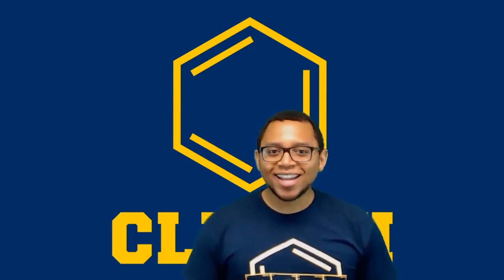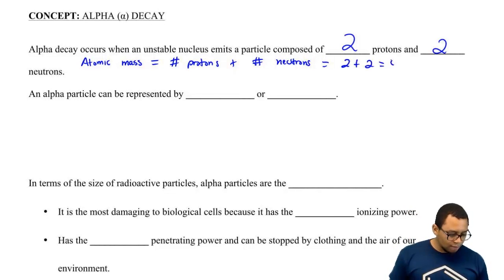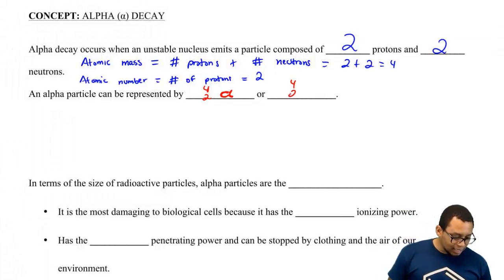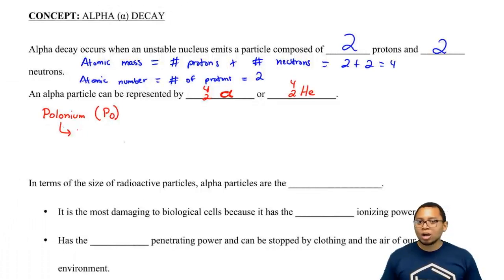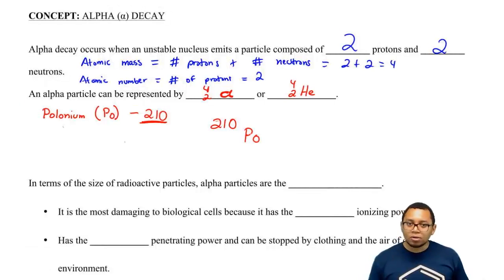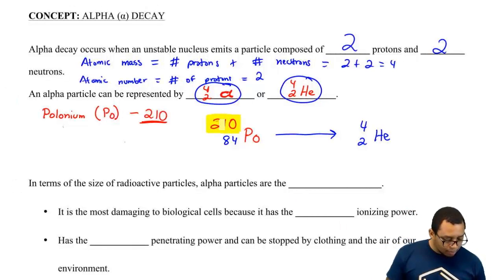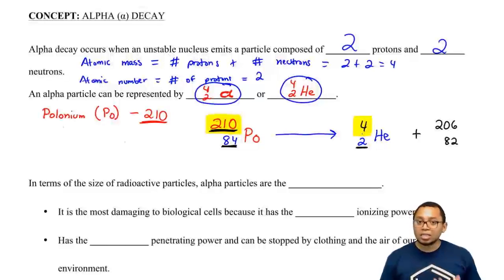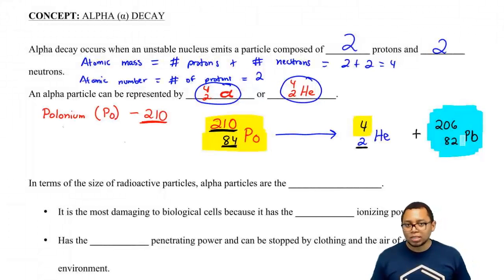Understanding Alpha Decay or Emission